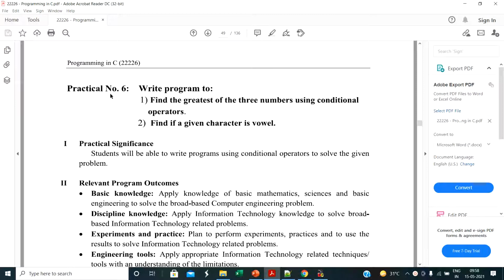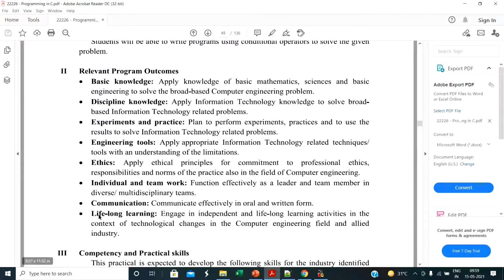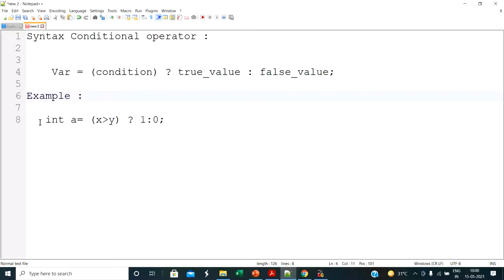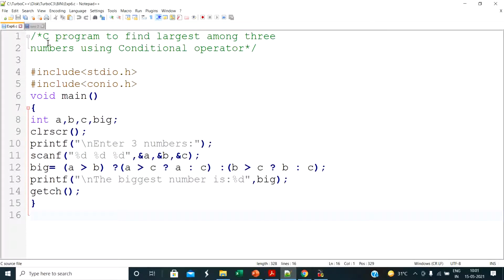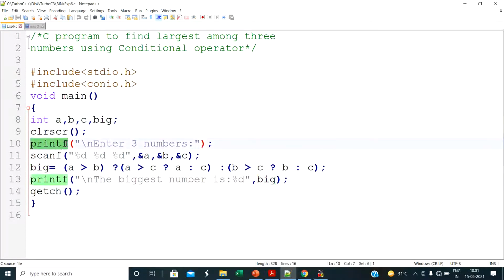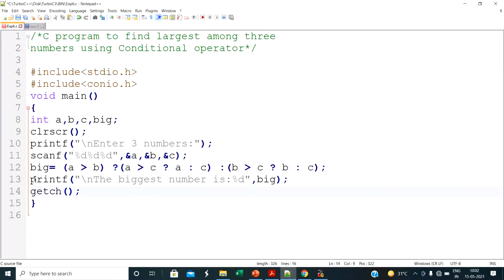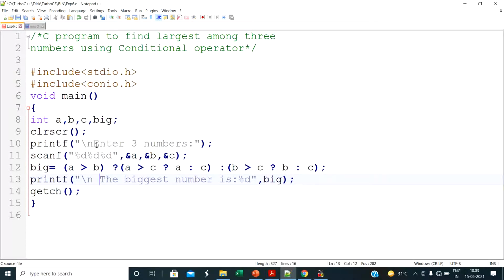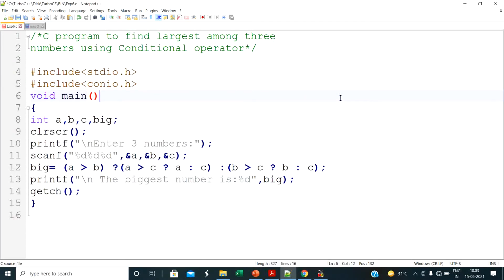PCI Practical No 06 video 1